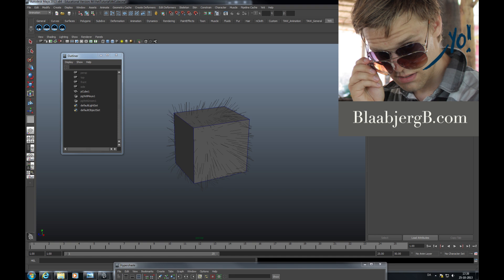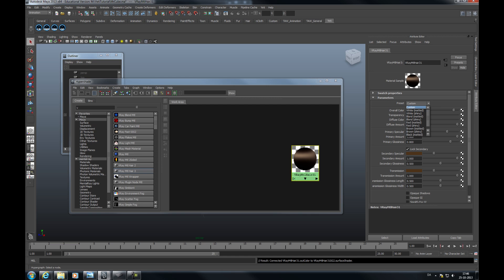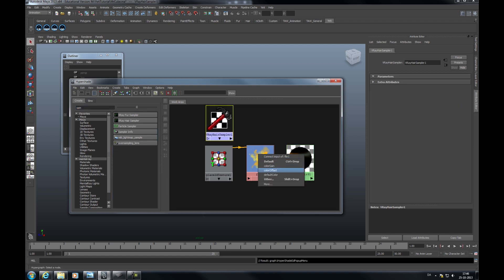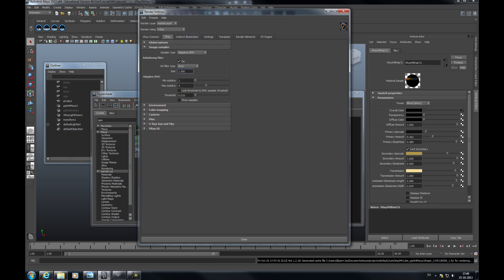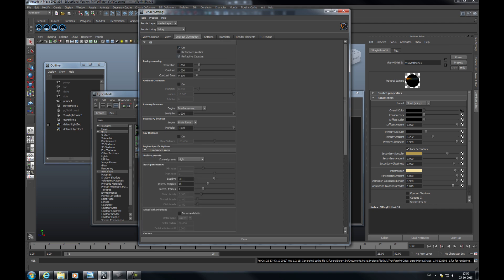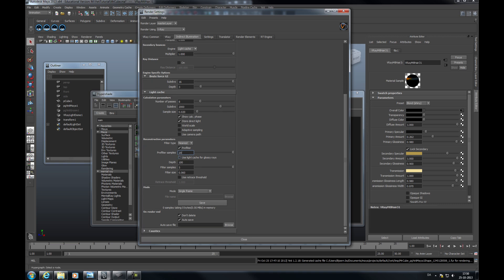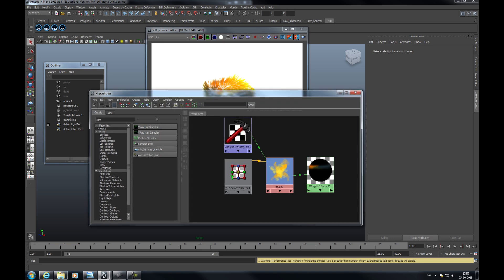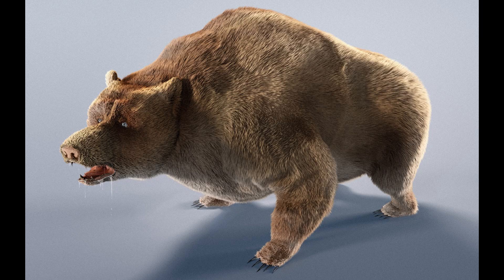Shading with Vray in Yeti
This tutorial explains how to apply a texture map to a shader and then apply the shader to the yeti node "the fur".
I also show the settings i usually play with when using Vray as my render engine.